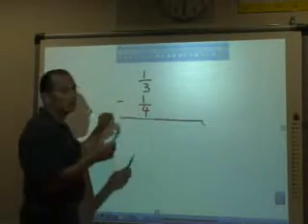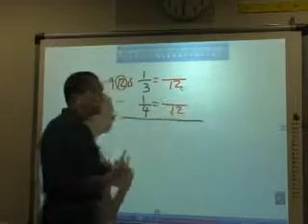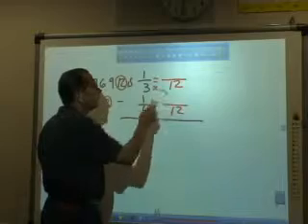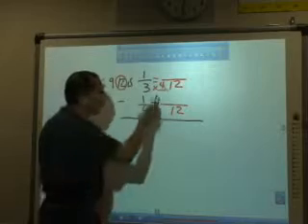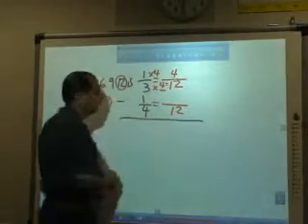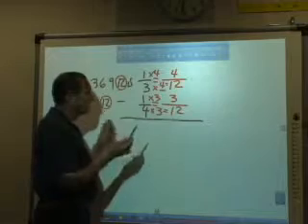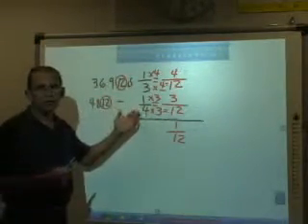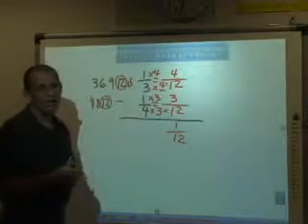Lesson 9A Subtracting mixed fractions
TeacherTube User: Charlesajones

subtracting mixed fractions